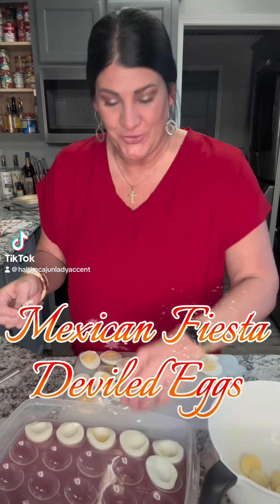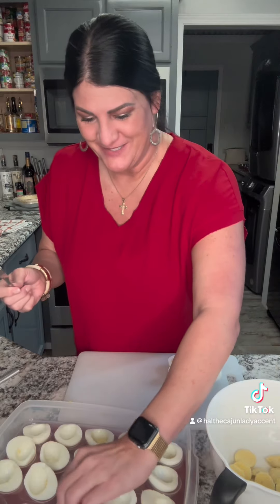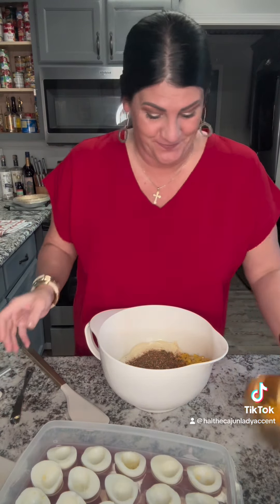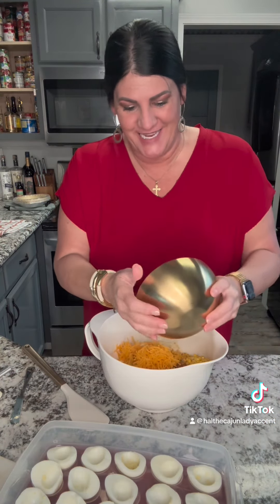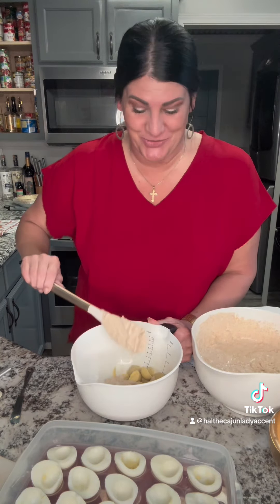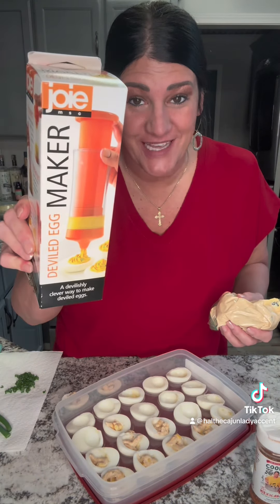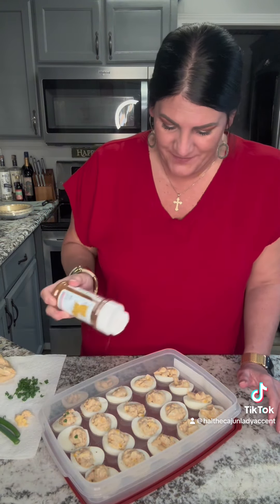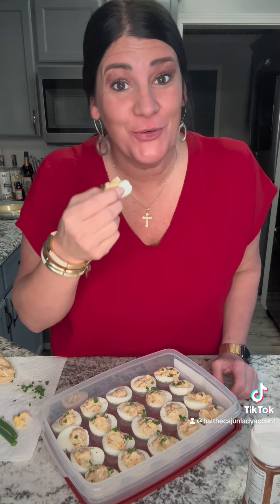Mexican Fiesta Deviled Eggs